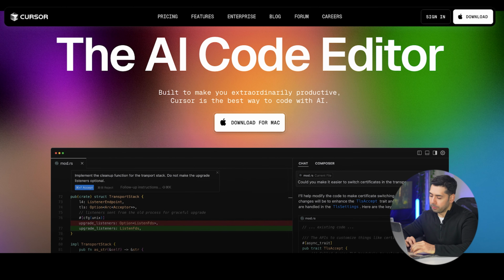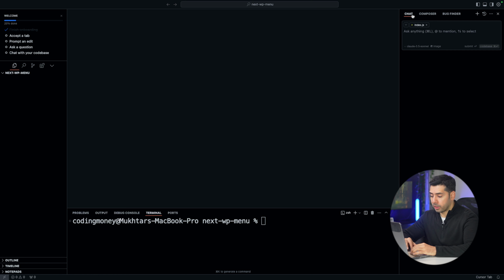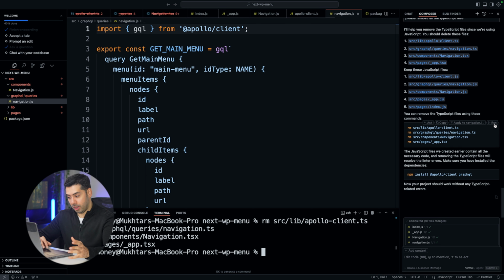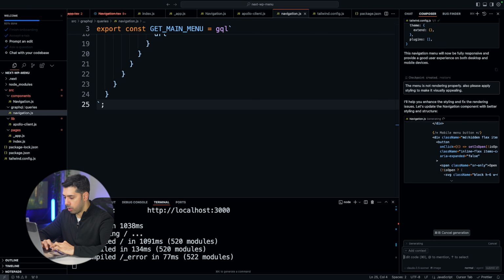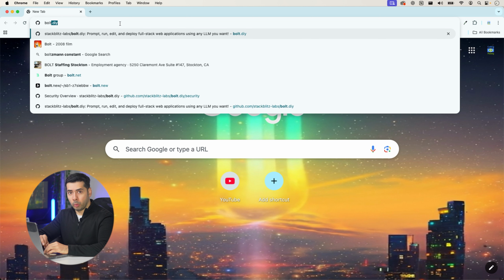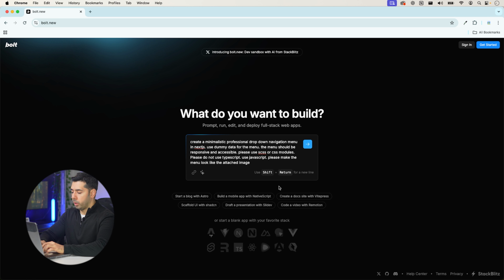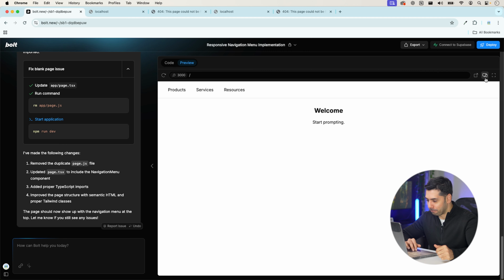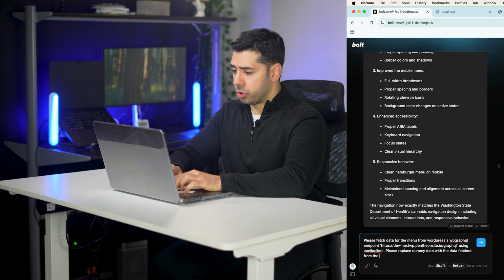How to Use AI Coding Agents For Code Generation: Cursor + Bolt Tutorial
Are you curious about how to use AI tools in coding to streamline your development process? In this tutorial—perfect for AI coding for beginners or or an experienced developer—we explore AI programming through two powerful ai coding agents: Cursor AI Code Editor and Bolt. You’ll see how to code AI for a real-world scenario by building a responsive drop-down navigation menu in Next.js, fetching data from WordPress via GraphQL and Apollo Client. Along the way, we’ll compare which AI tool is best for coding, discuss the best AI tools for code generation, and show you exactly how a code AI generator can bootstrap your projects.

From setting up a brand-new project in Cursor to seamlessly creating a fully responsive menu in Bolt, you’ll discover:

How to efficiently prompt AI to generate boilerplate code and project structure.
Troubleshooting and refining AI-generated code for complex, real-world tasks.
Tips to save time and improve your productivity using AI coding agents.
Why coding knowledge is still crucial for advanced applications, even with AI assistance.

We’ll also dive into leveraging an AI code generator, exploring open source AI code generator options for more flexibility. If you’ve ever wondered about using an AI HTML code generator or you’re searching for an AI platform for coding that fits your style, this demo has you covered. By the end, you’ll understand how these tools can enhance productivity—even if you’re just starting with AI programming for beginners.

If you’ve tried ChatGPT or are completely new to AI-driven coding, this video will give you a hands-on look at what’s possible and what pitfalls to avoid. Whether you’re a beginner or an experienced developer, these tools can speed up your workflow and help you tackle complex challenges.

Let’s transform your workflow with AI coding to unlock new levels of creativity and speed. Happy coding!